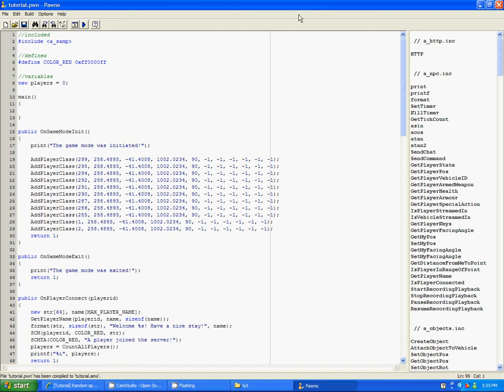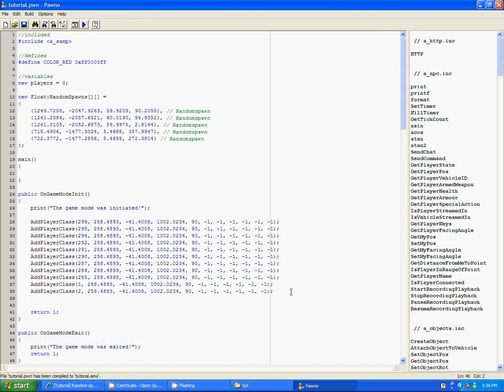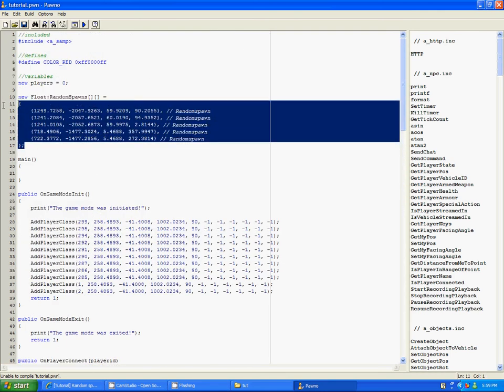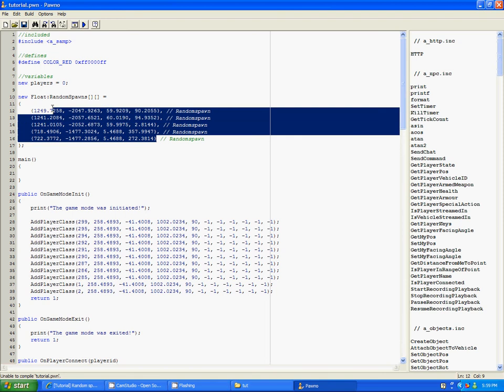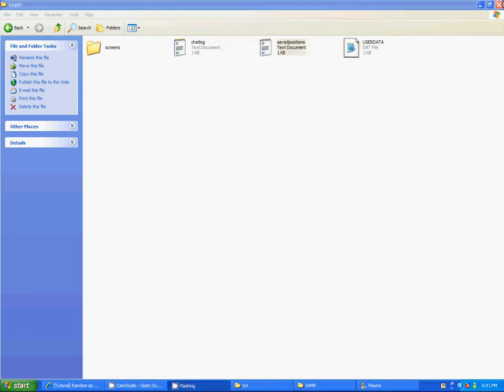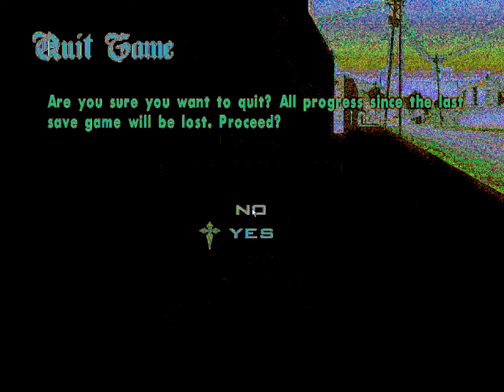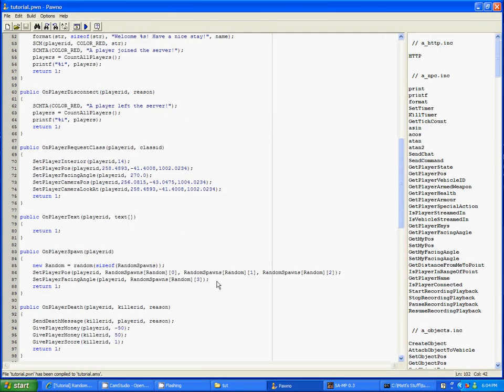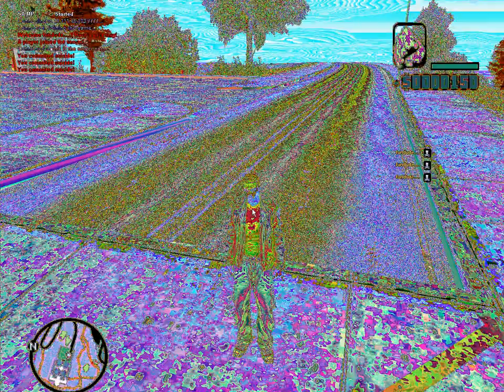Sa-Mp Scripting tutorial 11 - Random Spawns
Sorry about the audio/video sync...